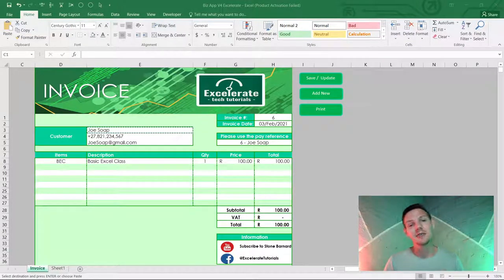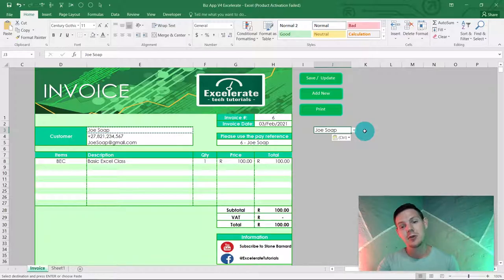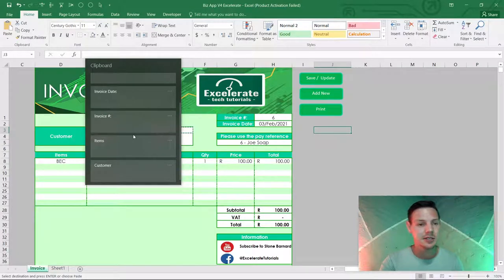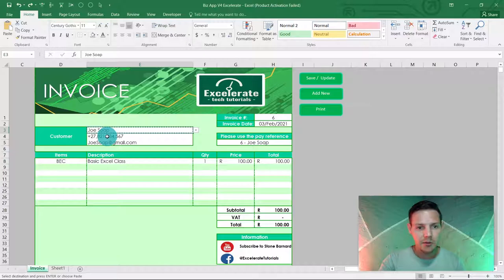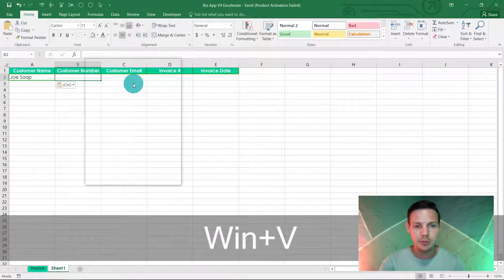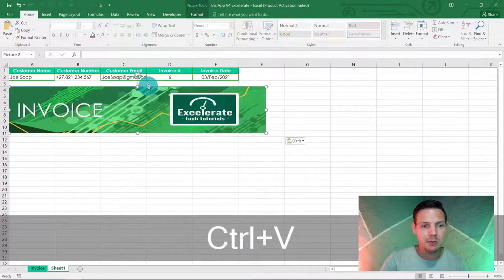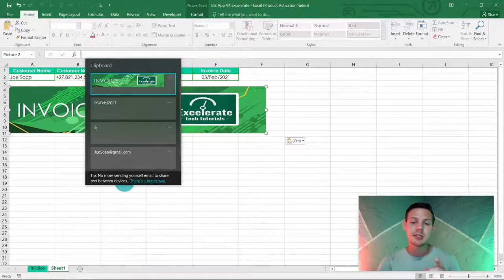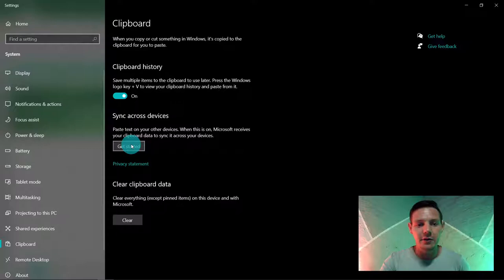How to Copy and Paste | Shortcuts in Excel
Learn how to use the new life changing Copy & Paste Shortcut in this tutorial.

Please remember that these sources are used at your own risk.